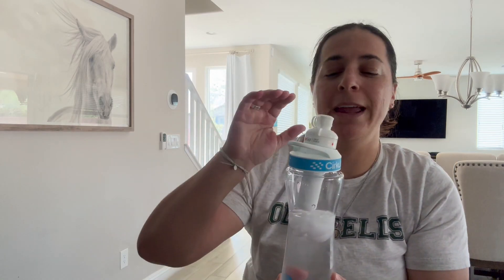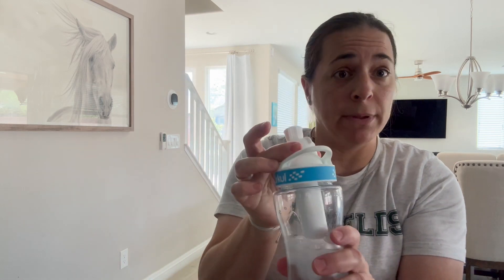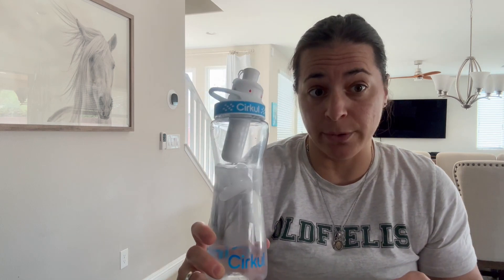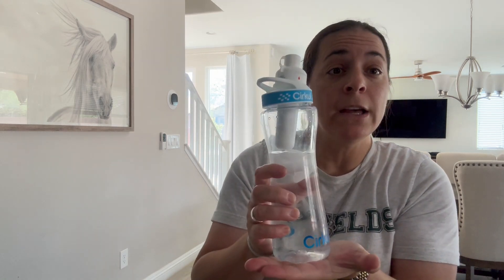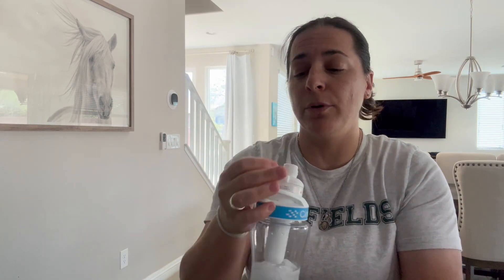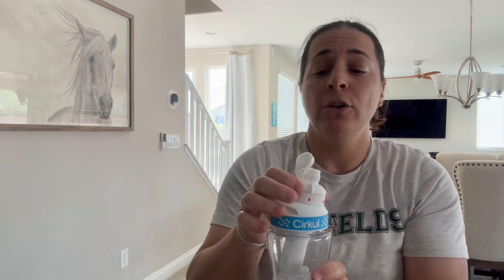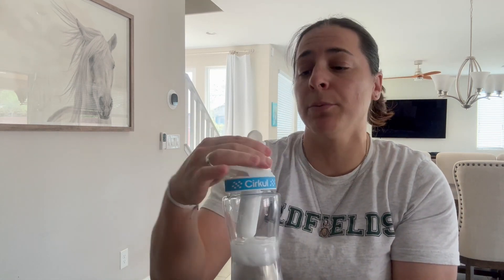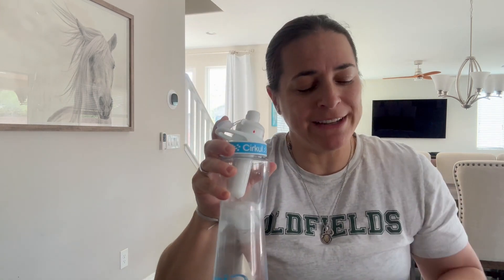Review of Cirkul Flavor Cartridge Fruit Punch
Cirkul Flavor Cartridge Fruit Punch (1 Refill) for Cirkul Water Bottle - Flavored Water for Hydration - Water Enhancer with Zero Sugar & Zero Calories Water Flavor